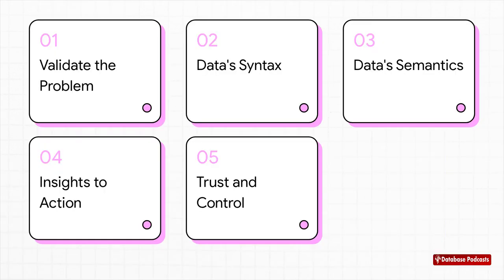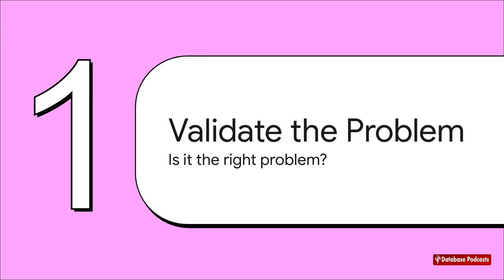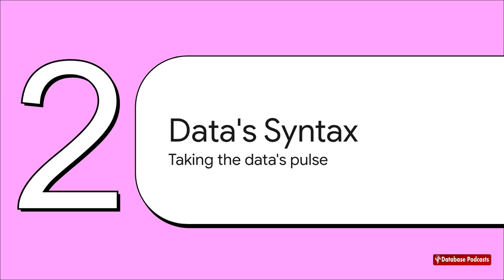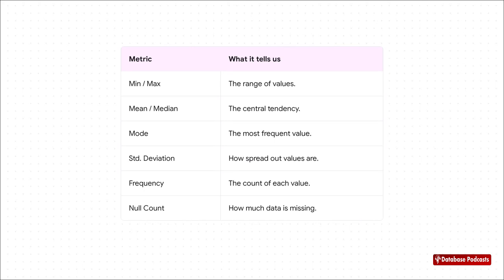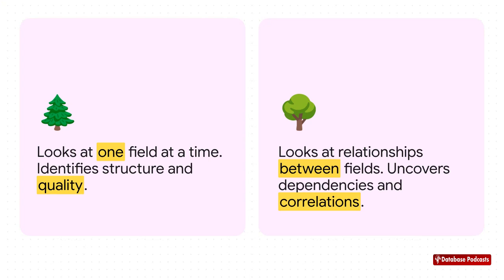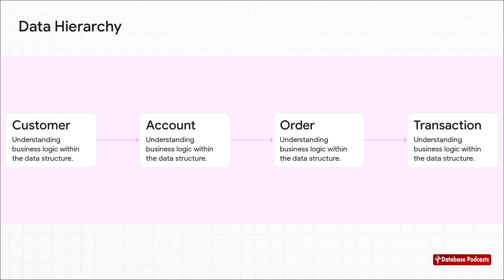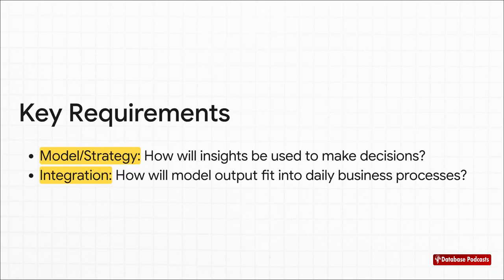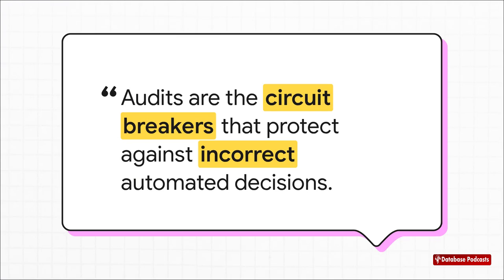Episode 21 – Deep Dive into Analytics Project Requirements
Great analytics starts with great requirements. Explore problem validation, syntactic and semantic data profiling, dependency analysis, and integration needs. Learn why early audit and control analysis sets the stage for success.

Tags (≈498 chars):
analytics project requirements explained, deep dive requirements analytics projects, syntactic semantic data profiling tutorial, problem validation analytics explained, dependency analysis in analytics projects, integration needs requirements analytics, audit control analysis requirements phase, business analytics project requirements tutorial, analytics feasibility study explained beginners, analytics requirement analysis guide, project requirement analysis explained, @DatabasePodcasts